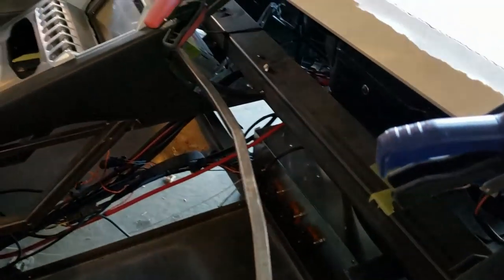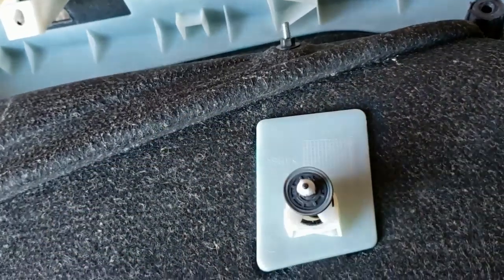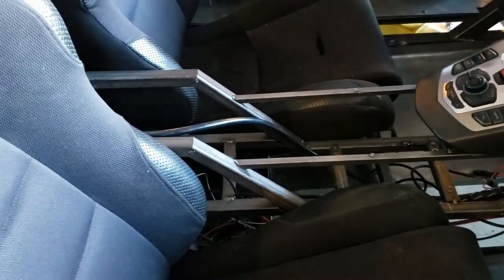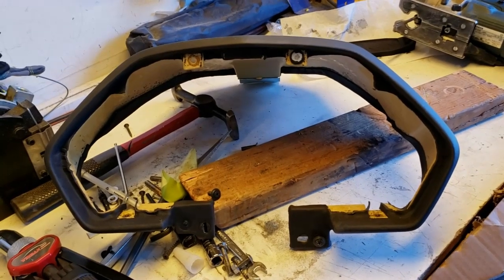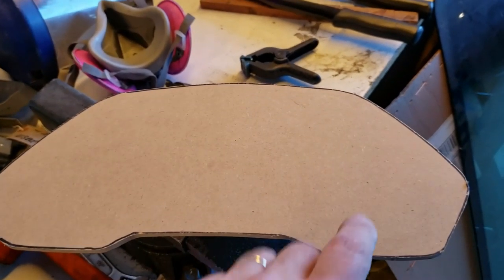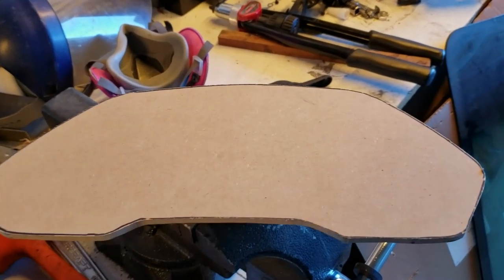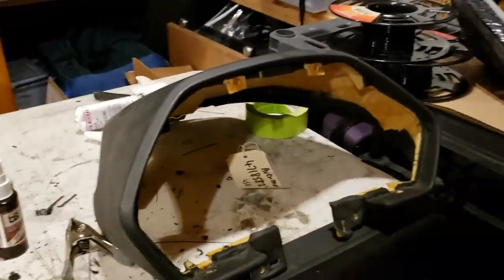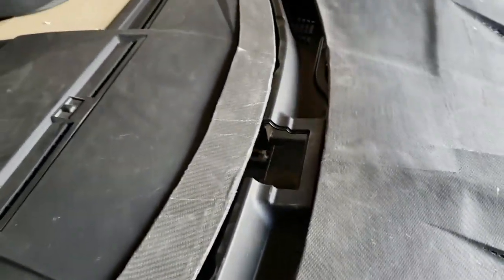3D Printed Interceptor Update 22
Interior bits, and new headlights.